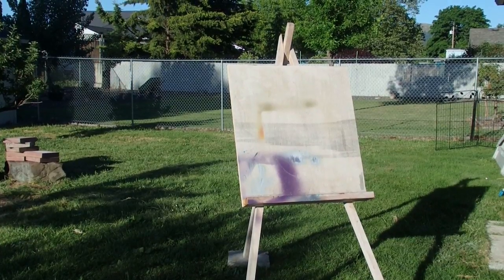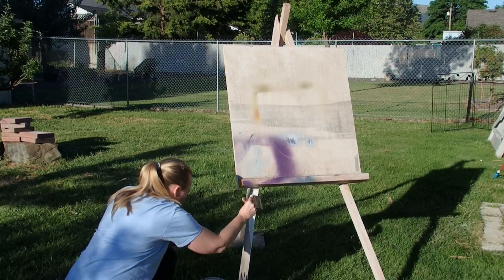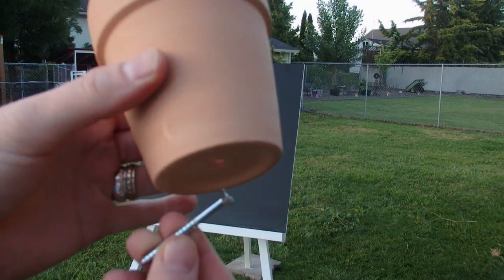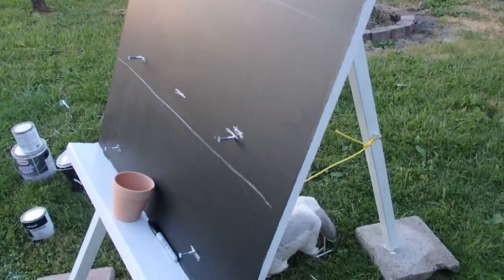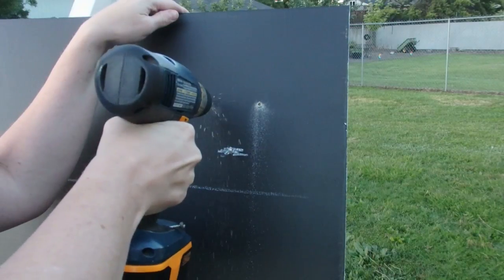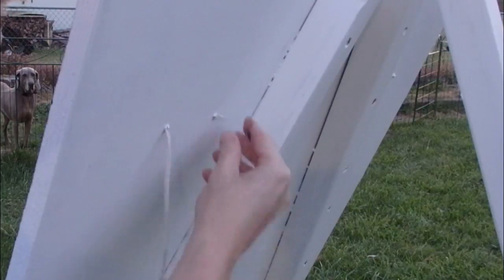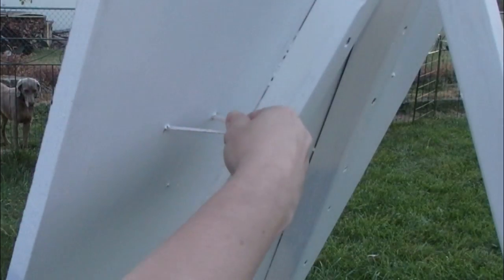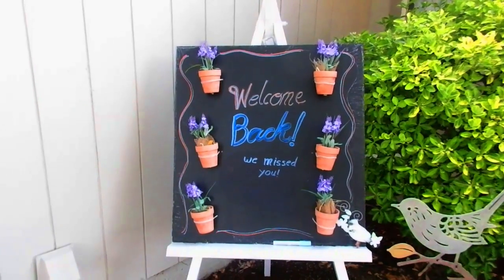Easel Planter Project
Hi! This is the easel that I started out with. Let me have my friend Dave tell you about how he made it. Hi I'm Dave. This is a nice plywood here. This is a veneer 2 x 4. This is a veneer 2 x 2. They are made from a tree that grew perfectly straight. These boards will never twist or bend. Then on the back of this I put a carriage bolt through the top and then made an angle for the pivot to swing on with a rope for a leg. Pretty simple project. I put screws in the back with glue and it is good and strong. Bye. So I started out just painting it a white. Then for the front I painted it with chalkboard paint. I used screws on the board to act as an anchor for the flower pots to rest on. I chalked out where I wanted each pot to be anchored. Then I marked on the screw how fat to screw it in to the board so that the head would rest in the notch of the flower pot. There it is with the screws in place and ready for the flower pots to be tied on to the easel. I chalked where I needed to screw the holes for the string to go through so that the flower pots will be held tightly to the easel. It was difficult to get the string through the board. I used a nail and pushed the string through the hole. That really helped to make the string easier to draw through the holes. There I pull the string from the back and then I situate the pot on top of the screw anchor and tied the strings together in the back tightly. It is as simple as that! There is one idea to chalk in the planned garden. There is another idea. I had it as a welcoming sign for our front entry way. Ecclesiastes 3:11